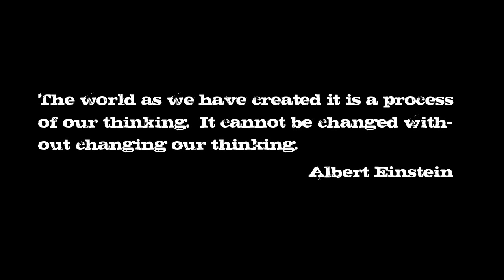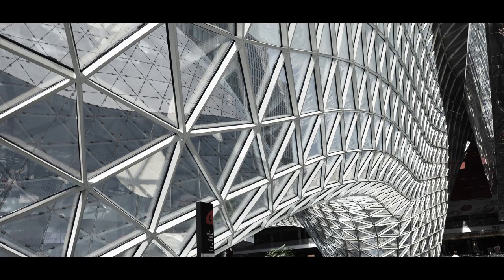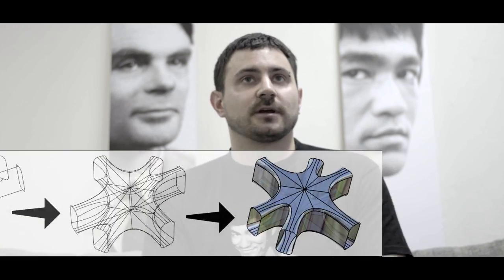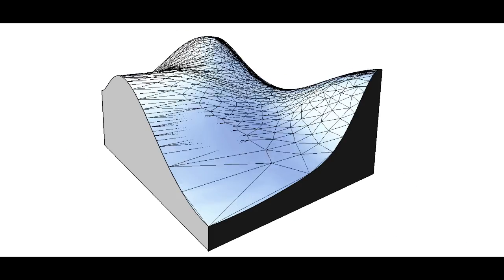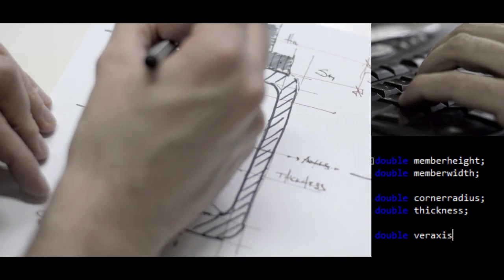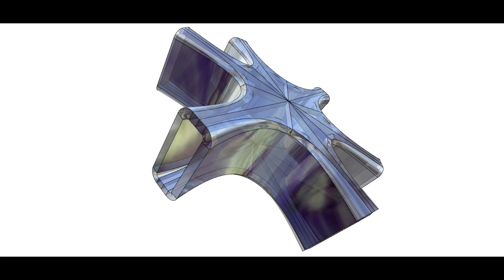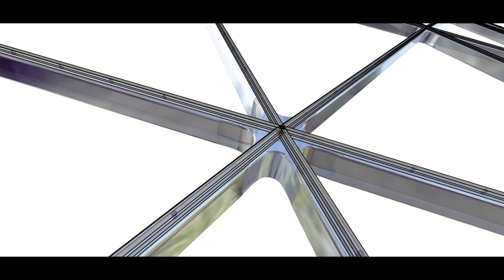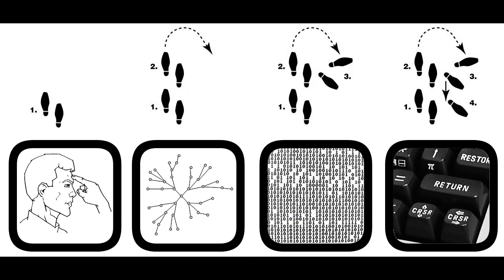Programming Architecture - Structural Engineering Today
In this video we are talking about the in-house developed methods for dealing with free form structures. We are able to take a free form surface, divide it, define (code) different types of structural members, connections and facade elements and "with one click":
- export the geometry to the static analysis program
- generate the complete 3D geometry
- generate the 2D workshop plans for all elements

The methods are developed in C++ in form of a plug-in for Rhinoceros 3D.

The point made is that we need a shift in the way we think about modern structures. Nowadays we can simply define the rules of geometry generation for different architectural elements and completely automate the construction/production process.

The piano in the background (if anyone cares) is an improvisation by Milos Dimcic.

Stay free!

Milos Dimcic
Dr.-Ing.